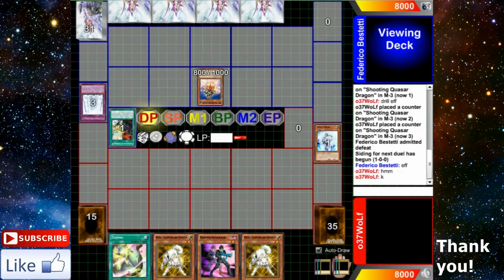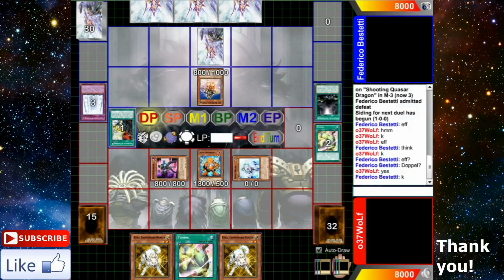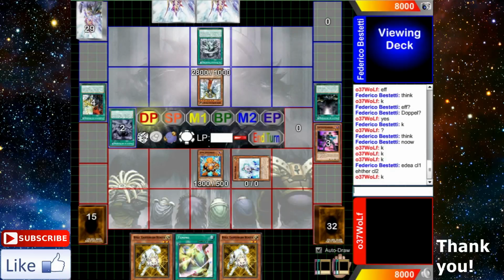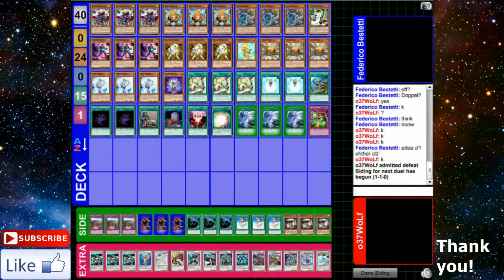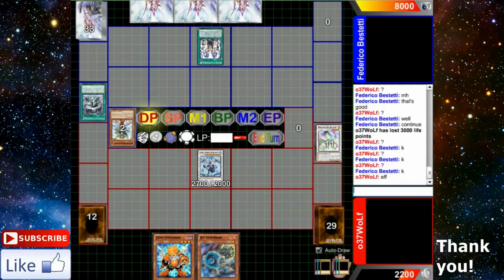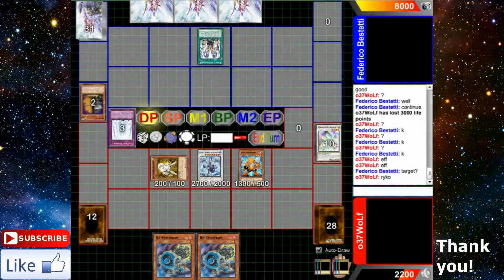Synchron deck Duelingnetwork duels #67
Synchrons vs domain Monarchs

a match over domain monarchs is a struggle, i would much rather prefer brilliant monarchs...